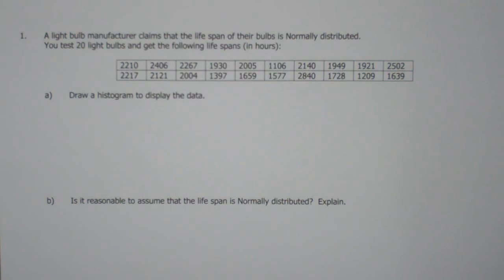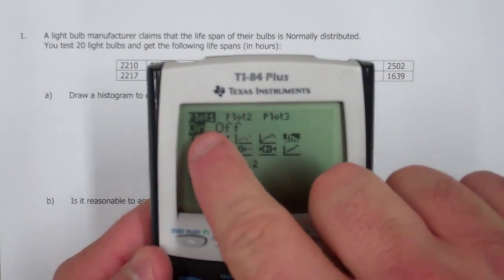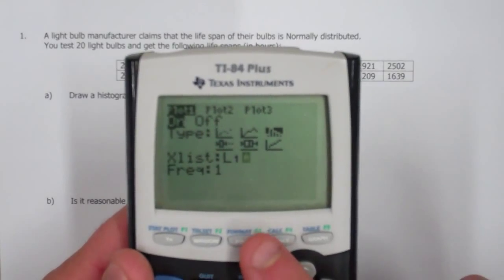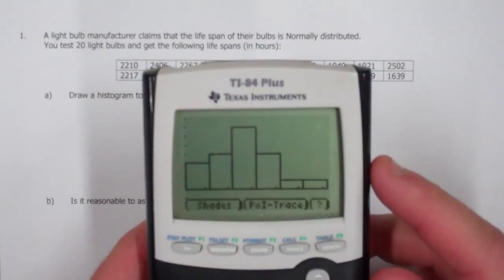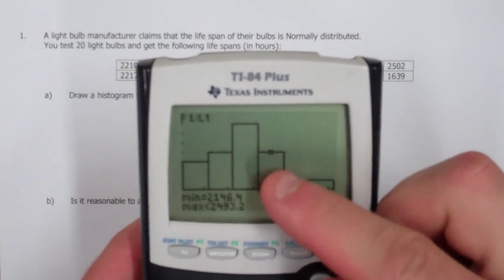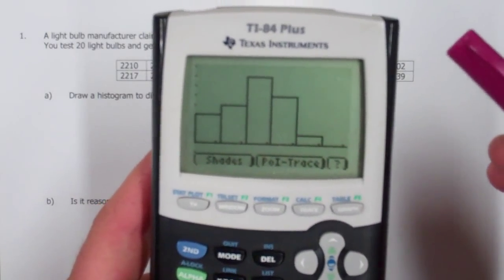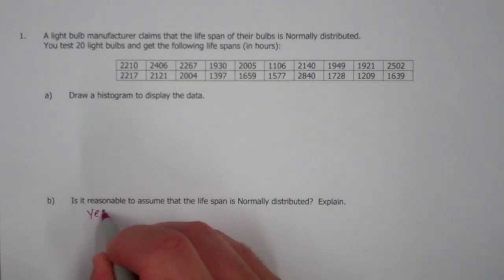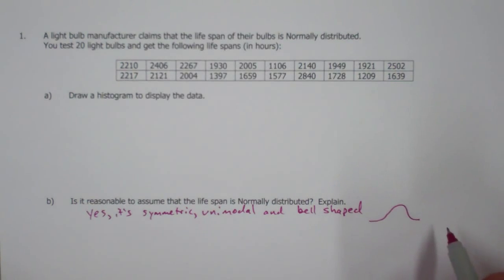8 8A Example 1